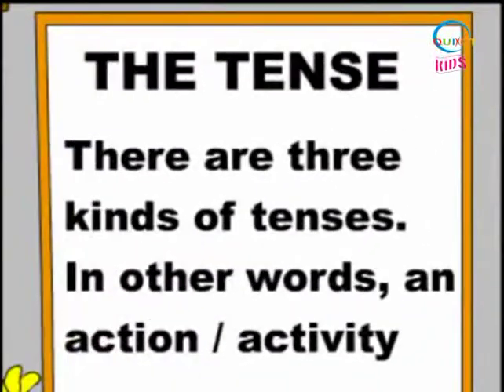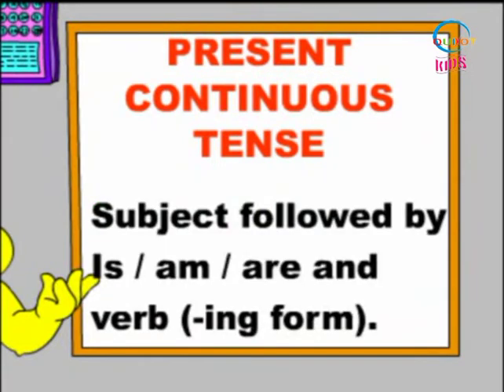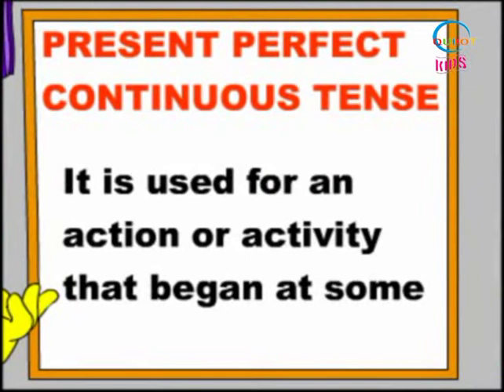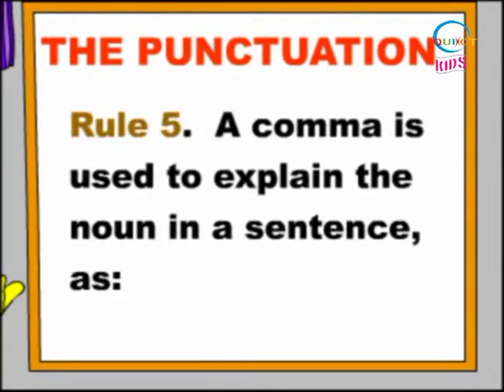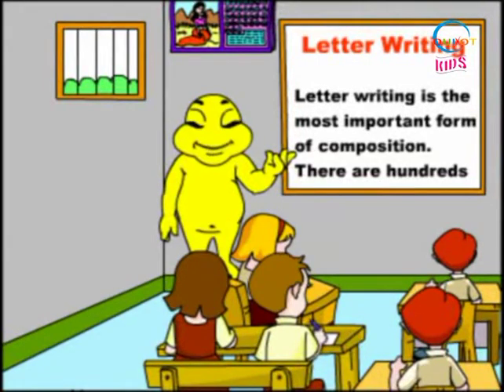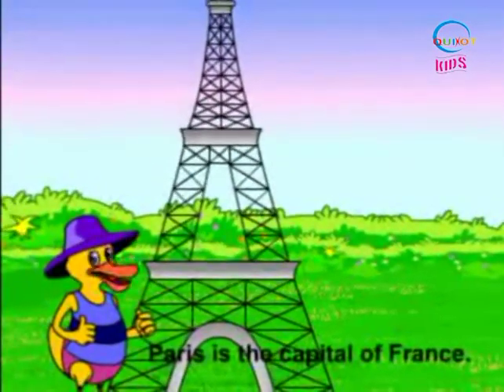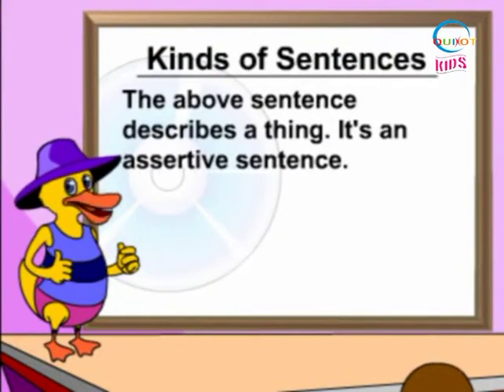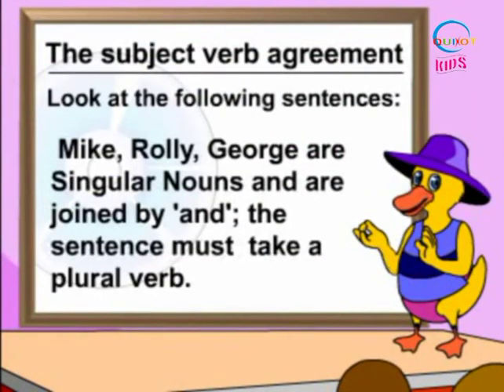learn english with basic | Grammar | Speak English Confidently